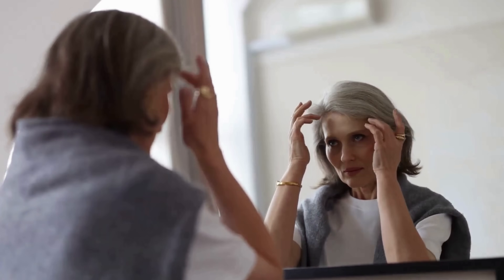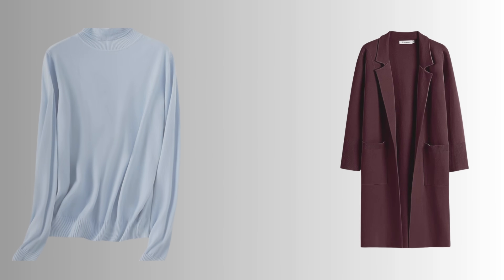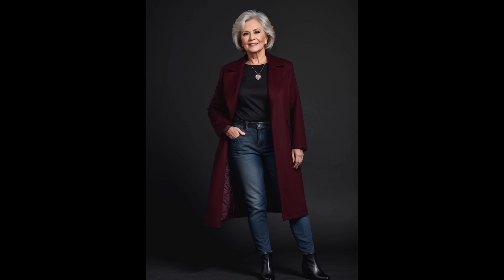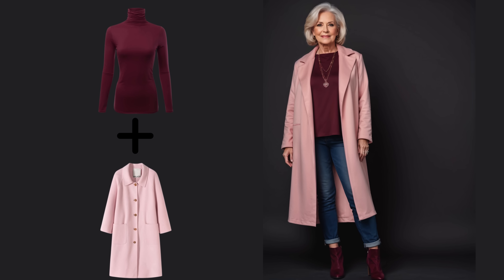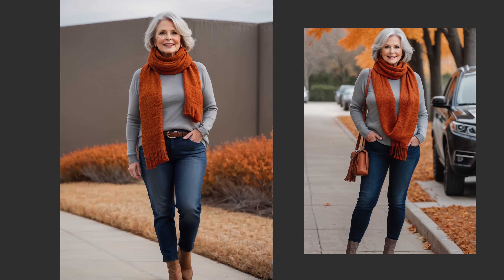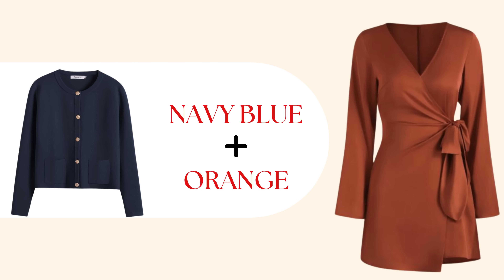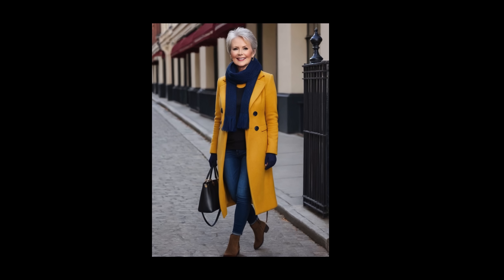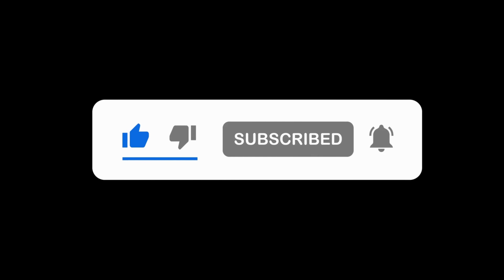PART 2: Avoid These Colors - Discover The Most Attractive Color Combos For Women Over 50, 60!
Are you wearing colors that age you? In this eye-opening video, we’ll explore the colors that can make you look older and how to avoid them for a more youthful appearance. Discover how certain shades can impact your overall look and learn which colors to steer clear of.

From common mistakes to expert tips, we’ll guide you through the best color choices to enhance your natural beauty and keep you looking vibrant at any age. Join us as we delve into the world of color theory and reveal the secrets to choosing flattering hues that complement your skin tone.